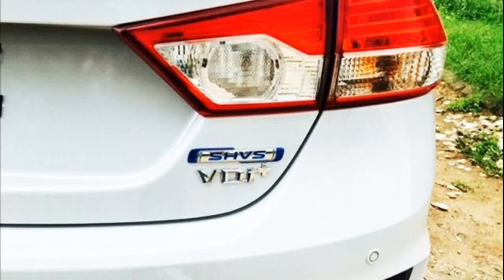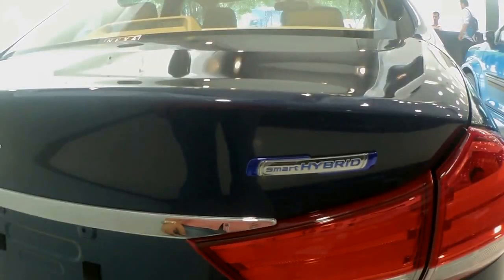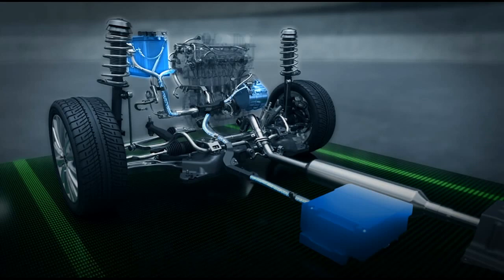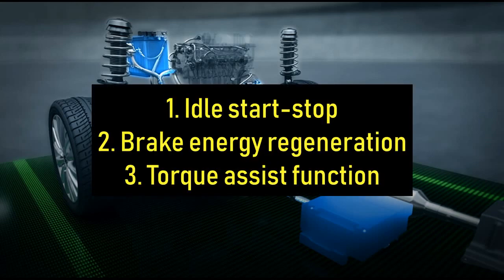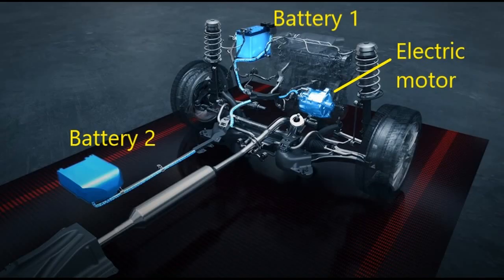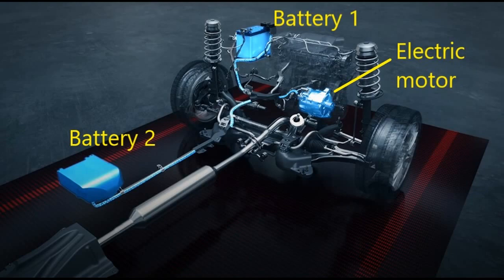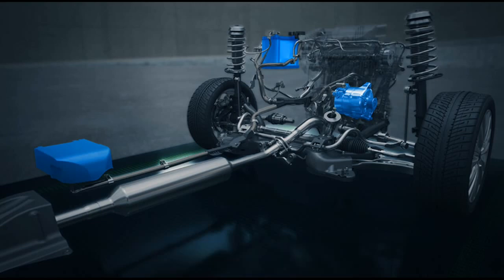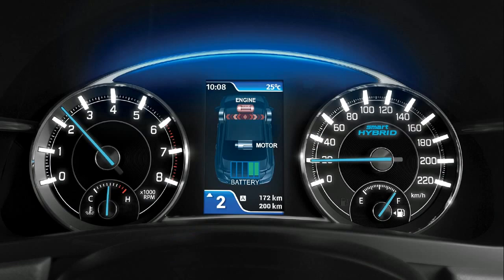Smart Hybrid Technology by Maruti Suzuki | How does it work?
With the Ciaz 2018,  Maruti Suzuki rebranded its SHVS as simply 'Smart Hybrid'. So what does Smart Hybrid do and how improved is it over the SHVS? We explain to you the benefits of the smart hybrid in 2018 and how it works to improve fuel economy on the Ciaz 2018.

Leave your questions and feedback in the comments section below.

Please press the CC button for subtitles.